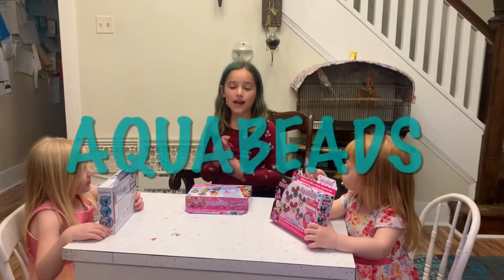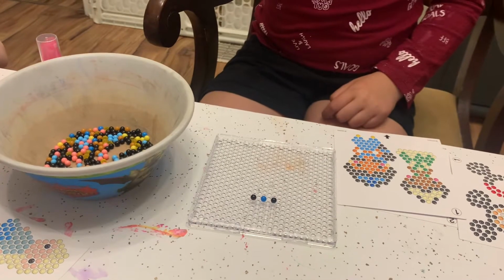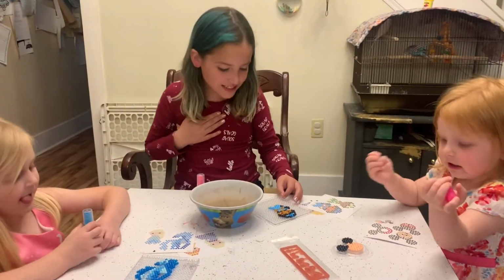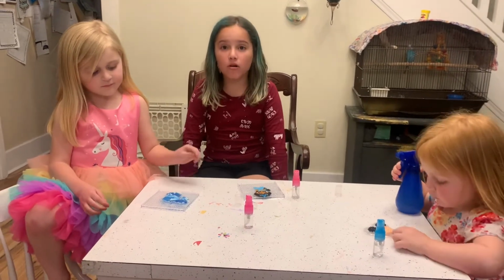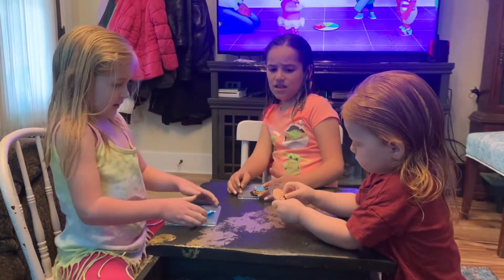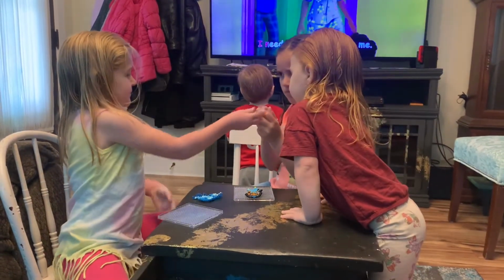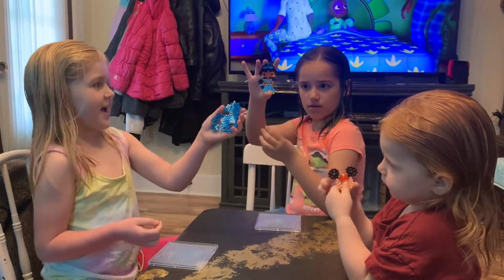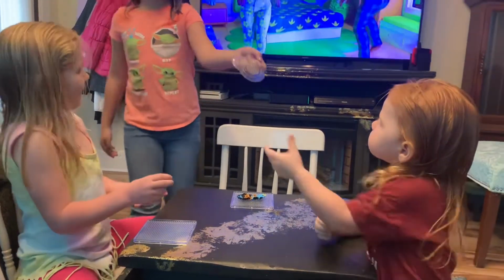Isabella show: AQUABEADS Craft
Izzy and our new members of the family are going to do a craft today. We get some Aquabeads kits. Let’s see how everything comes together!